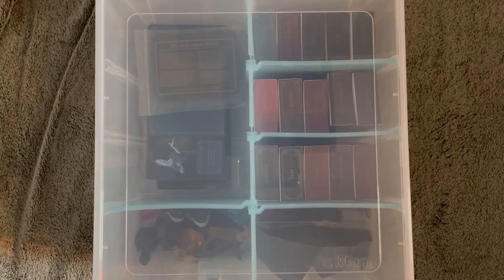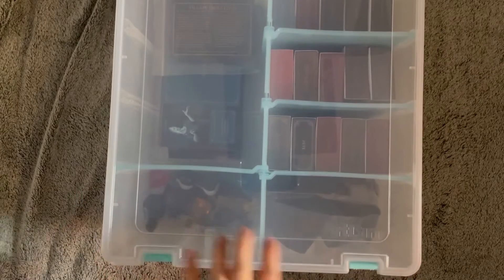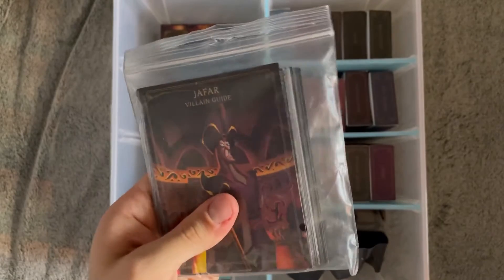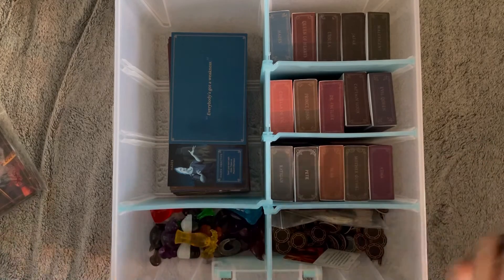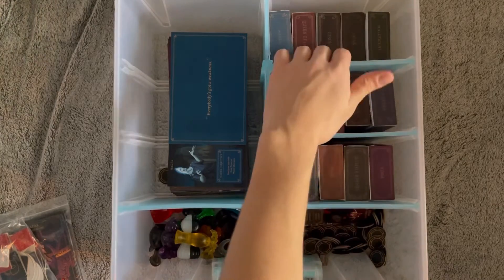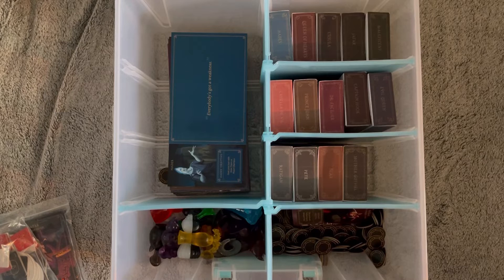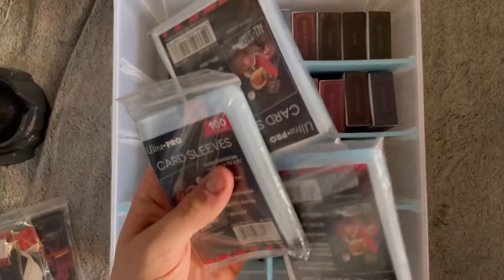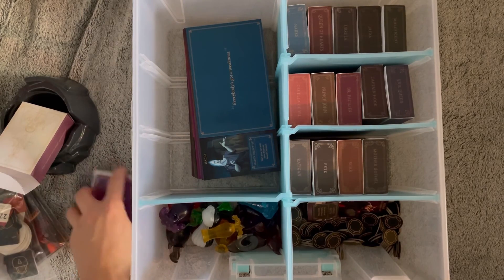How I Store My Villainous Games! All Items Linked in Description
Hi! In this video I show you what I use to store Villainous! I have everything in the description for you to look at at your convenience. Take a look! If you have any questions or concerns ask me! I’ll get back to you!

Where I got these from:
Sleeves (sets of 500)